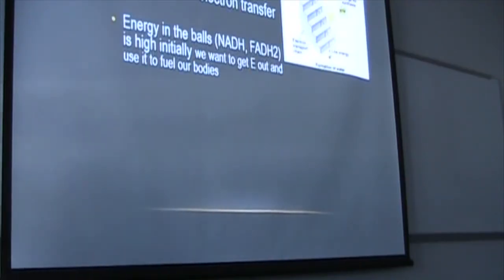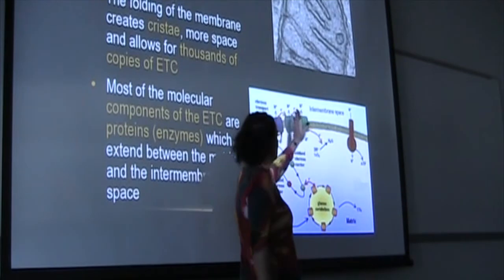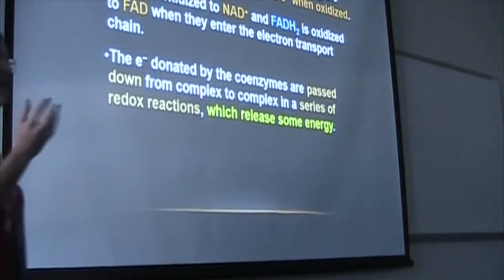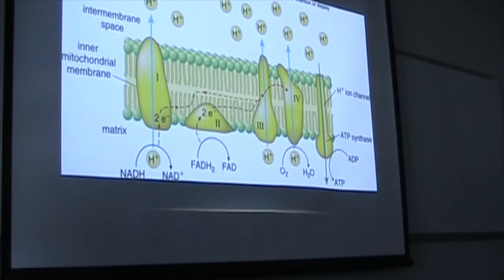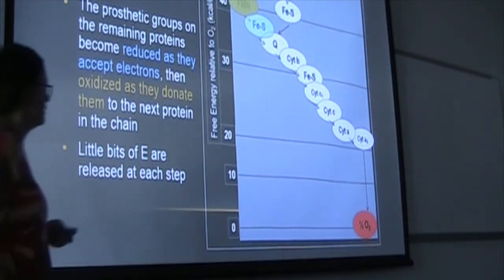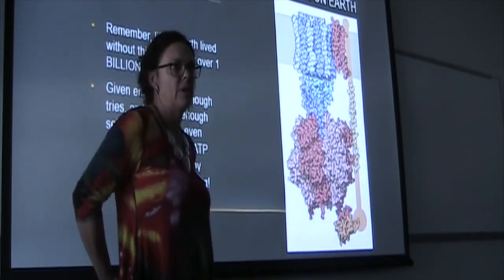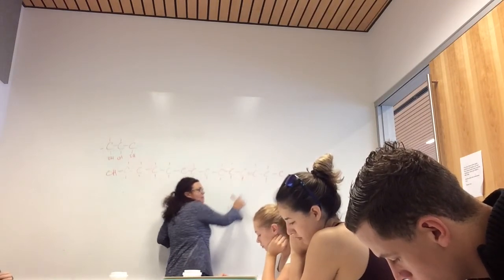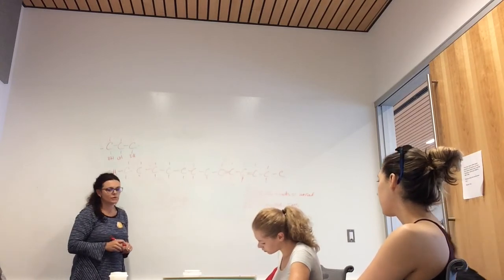Alea Trafton Candidacy Final